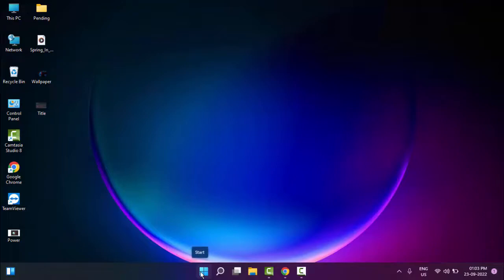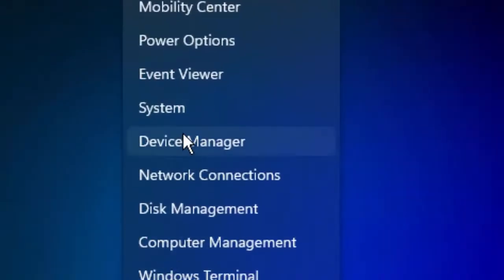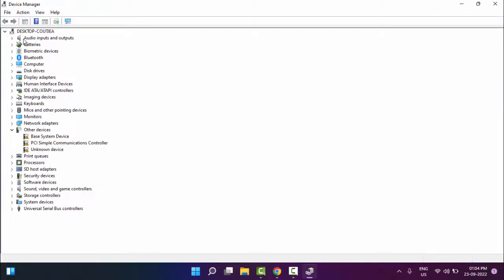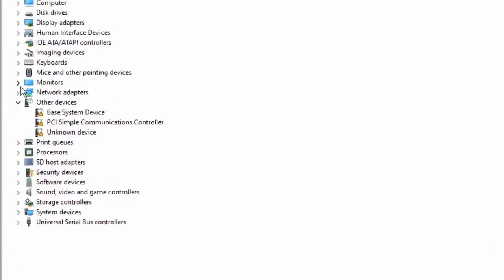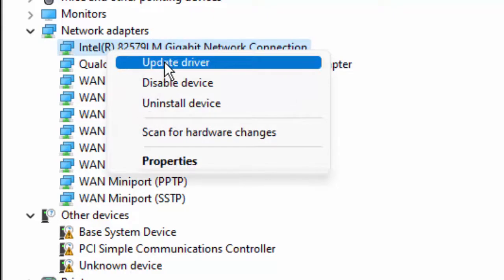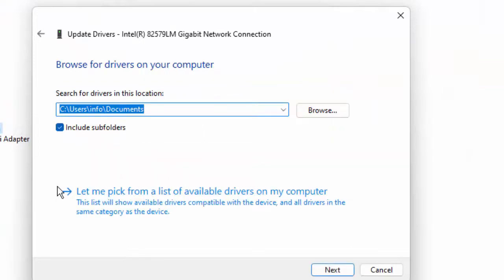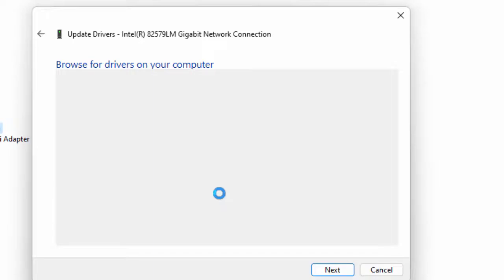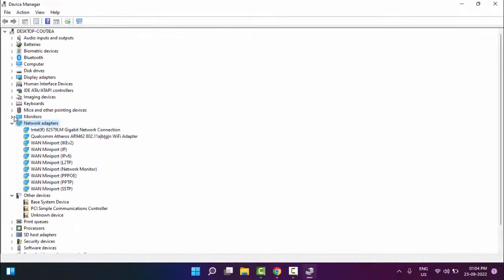Fix LoadLibrary Failed Error 87 The Parameter Is Incorrect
In this tutorial I will show you, Fix LoadLibrary Failed Error 87 The Parameter Is Incorrect.